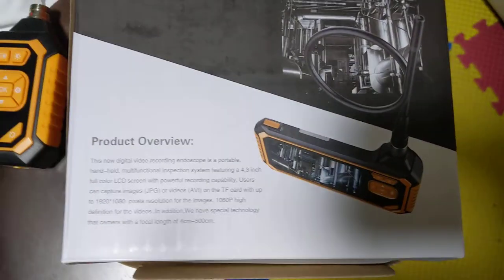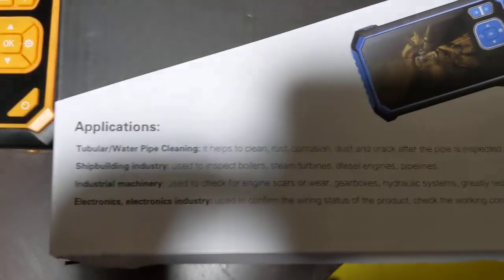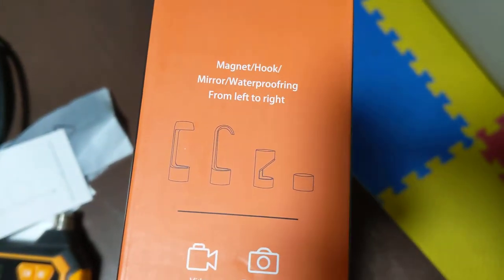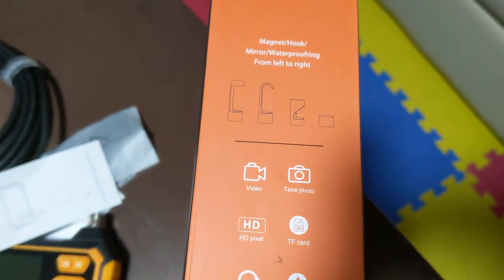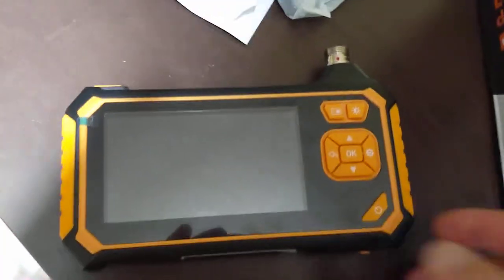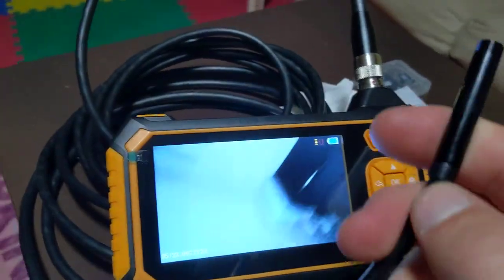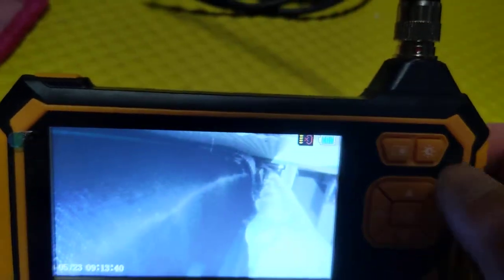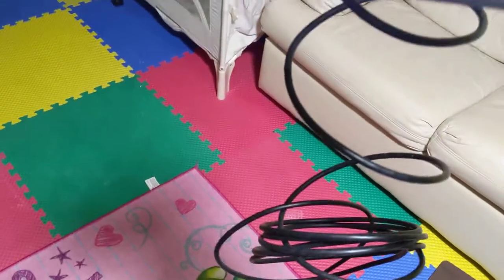FOCLEN Digital Endoscope Review